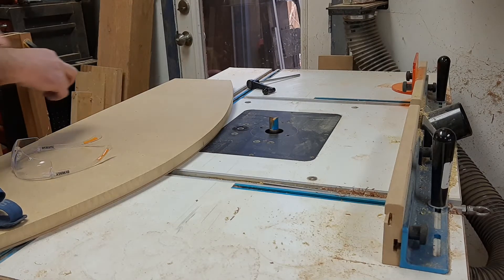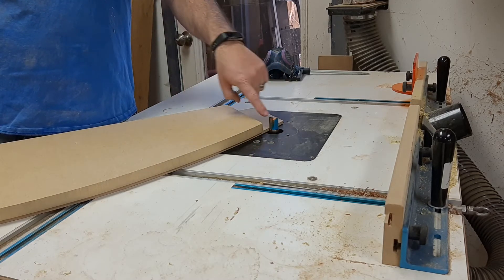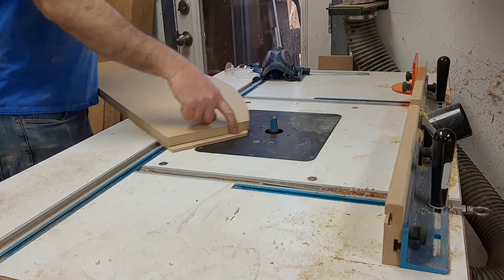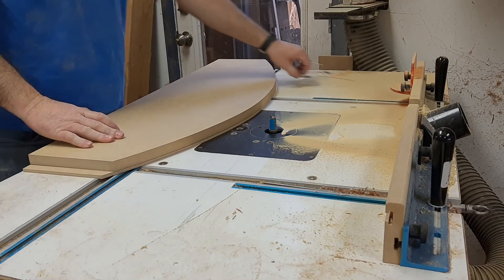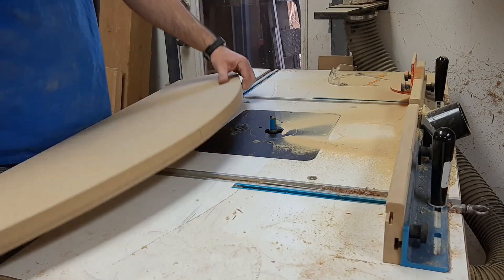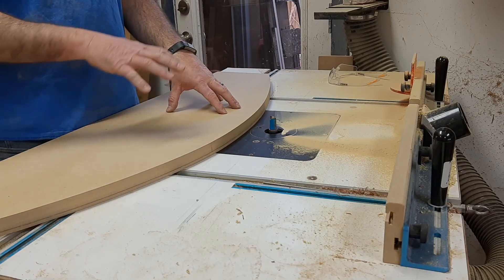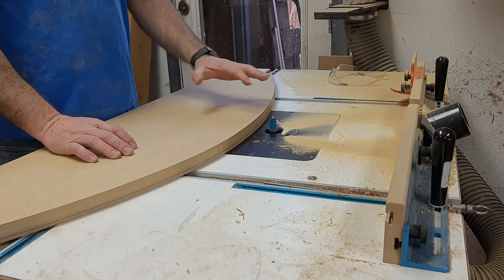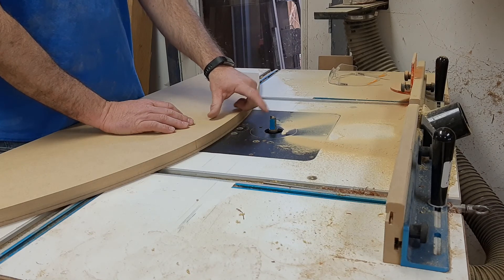Bent Lamination video #5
replicating the template